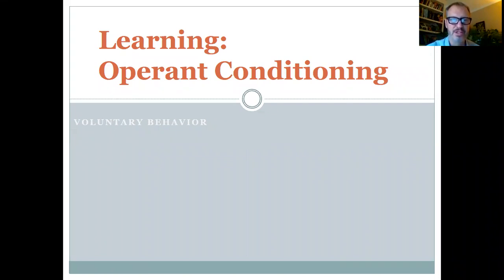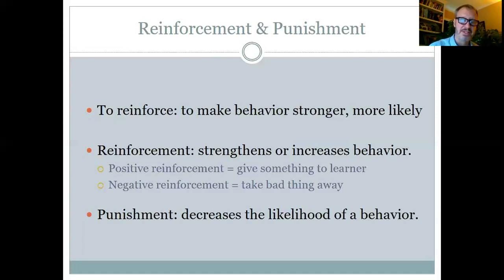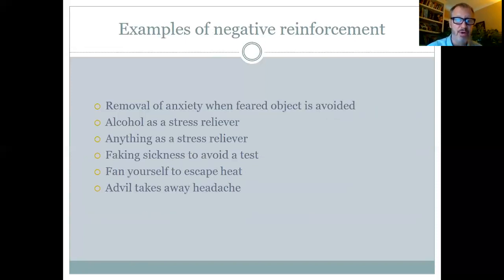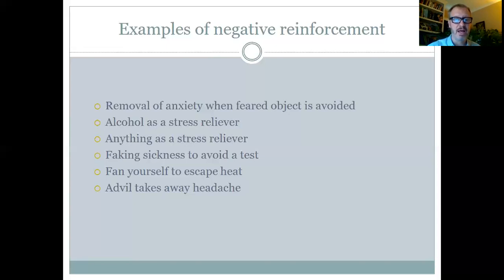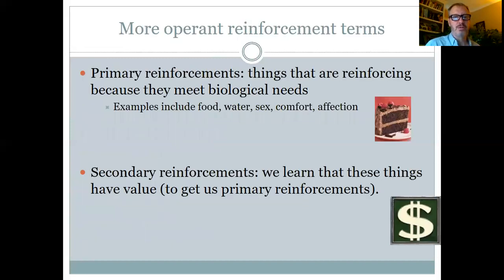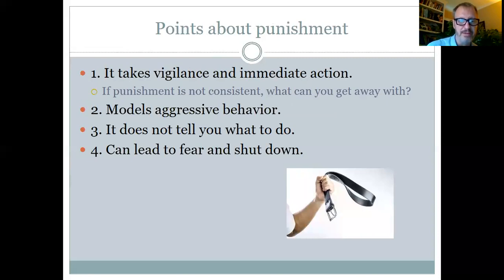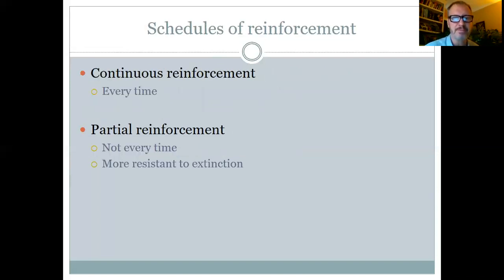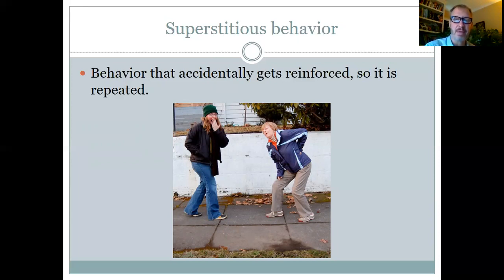Dr DeBord talks about operant conditioning